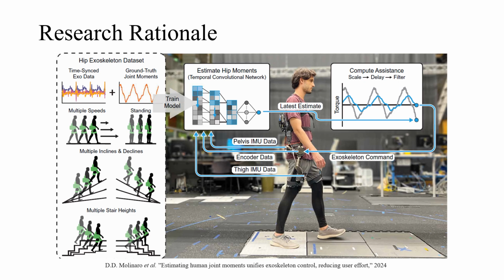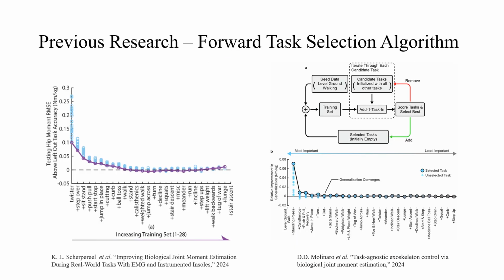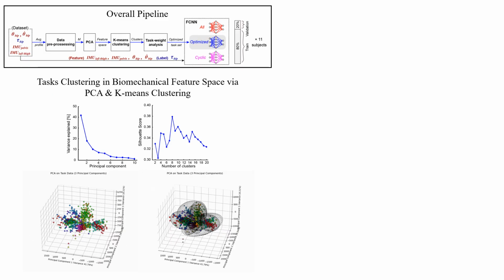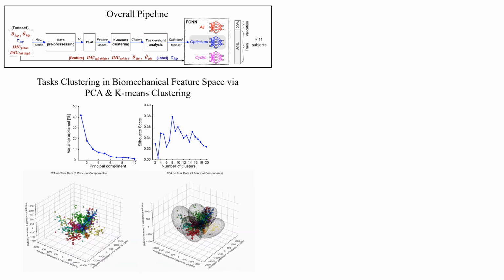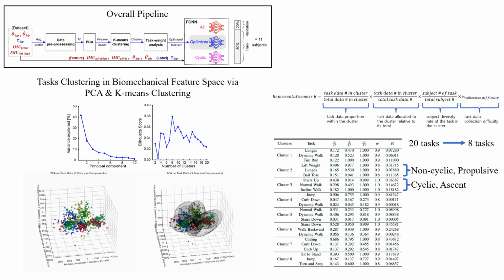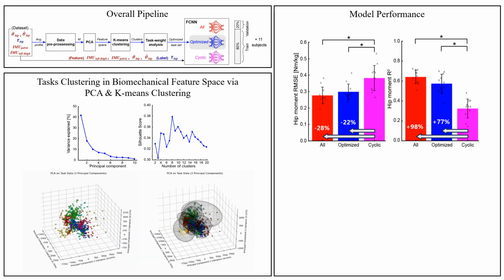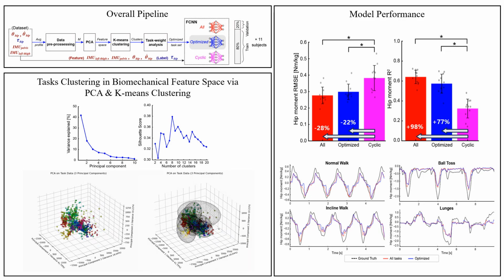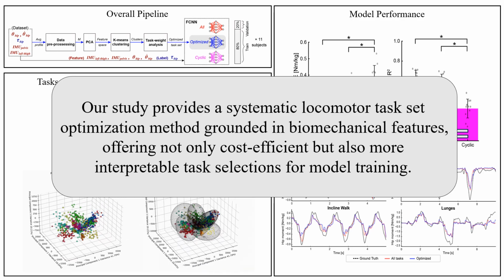Optimizing Locomotor Task Sets in Biological Joint Moment Estimation for Hip Exoskeleton Application